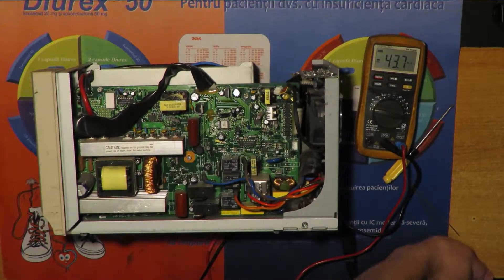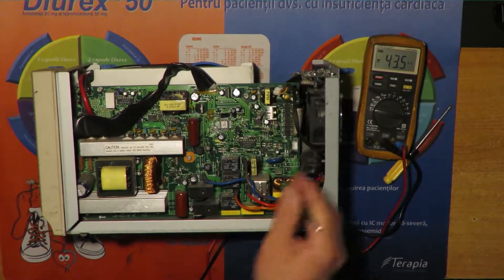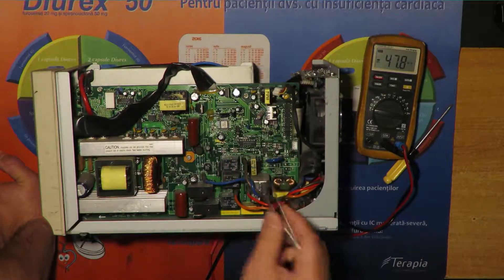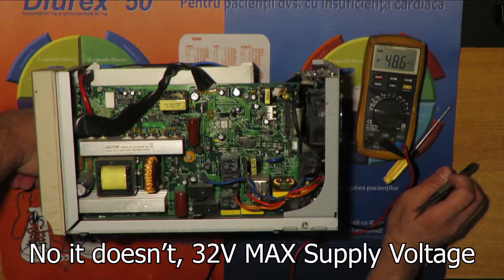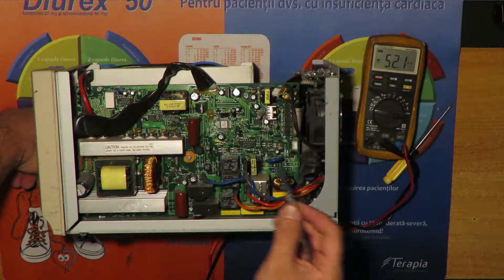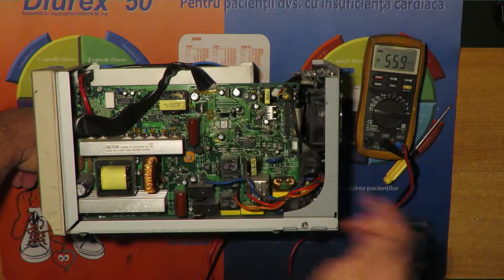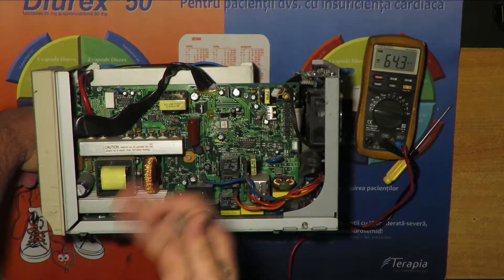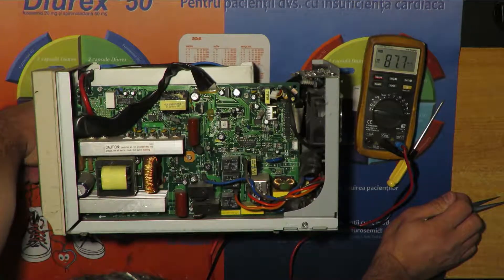I get electrocuted trying to modify this UPS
ouch!